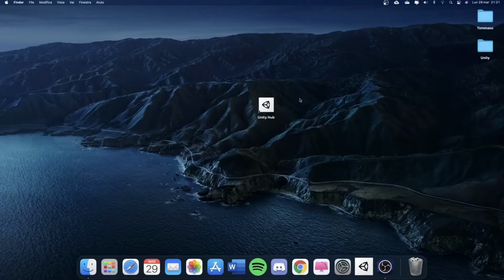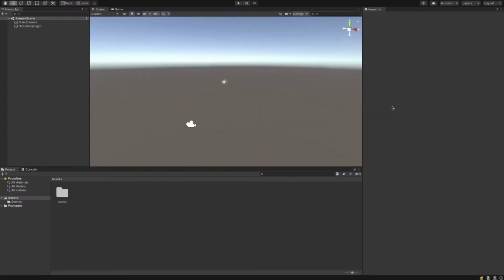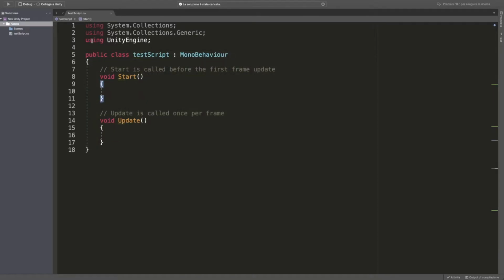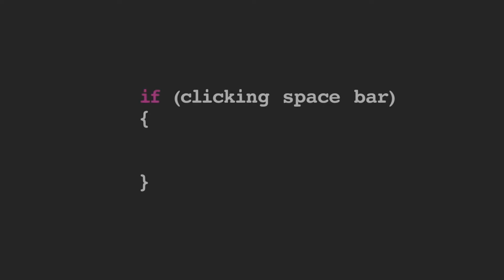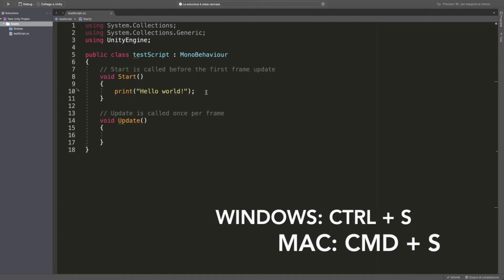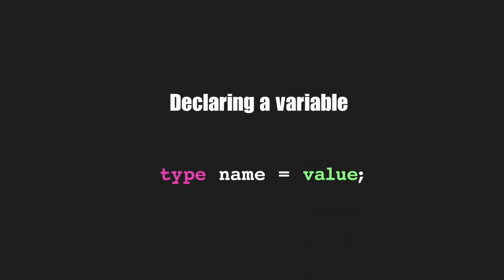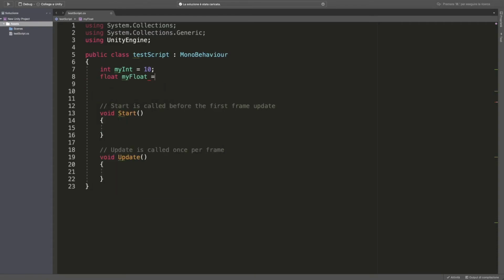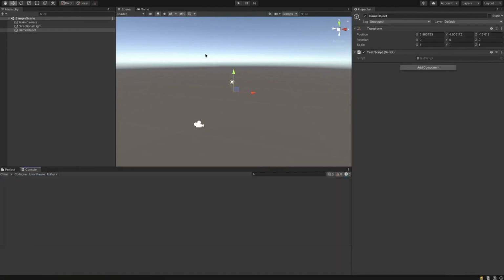The ABSOLUTE BASES of UNITY #2 - Coding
This was the second video of the basics of Unity and C#. In this one, I explained the basics of programming for the Unity Engine. Enjoy it!